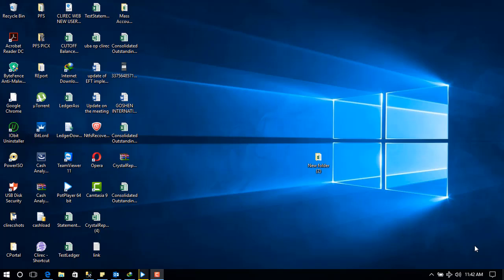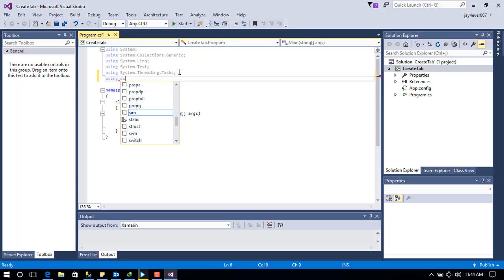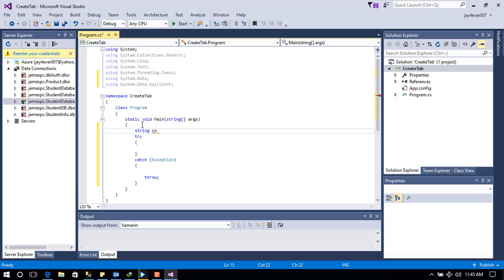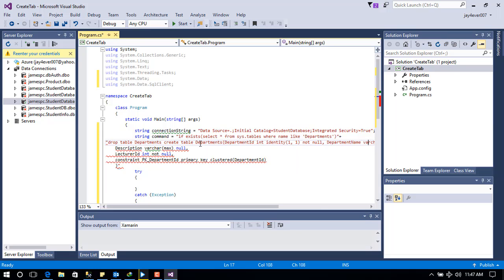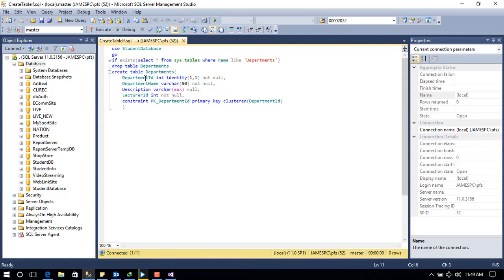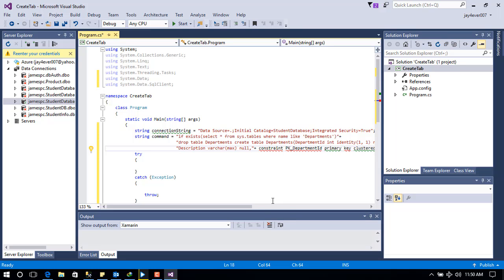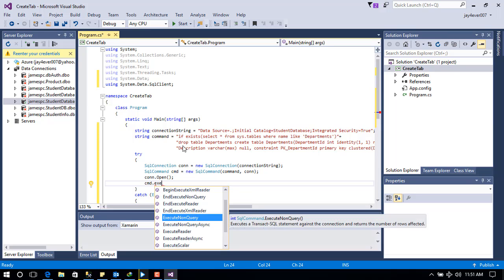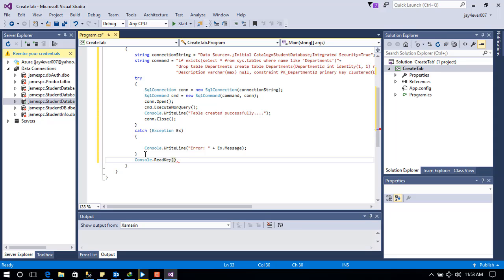Create SQL Table in C# | Dynamically Create SQL Table in C#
This is a simple demonstration on how to dynamically create SQL table using C# from Visual Studio.
You can understand how to write simple SQL create query.

Follow step by step.